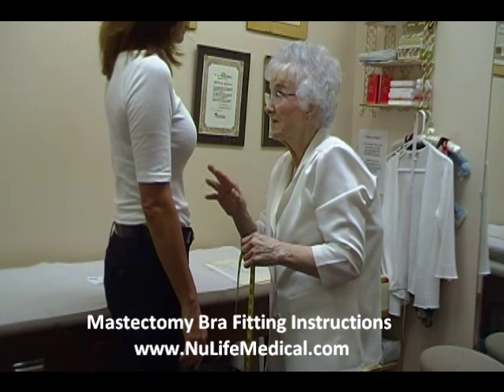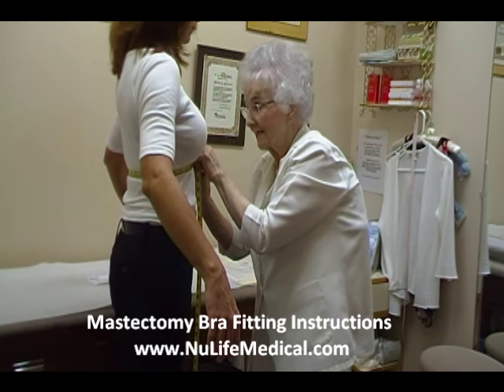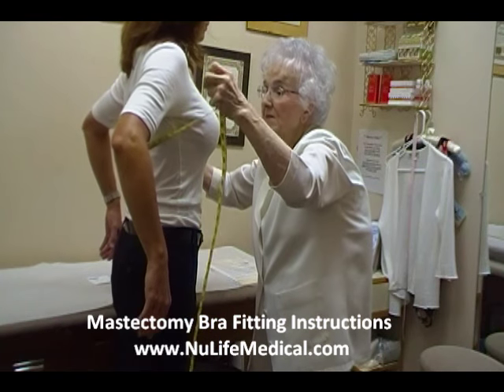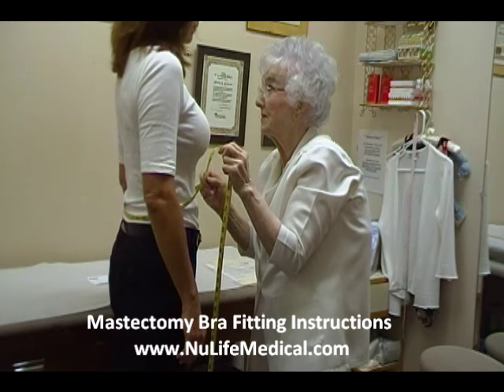Mastectomy Bra Fitting Instructions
Stella Chavos provides expert instructions on measuring for your mastectomy Bra